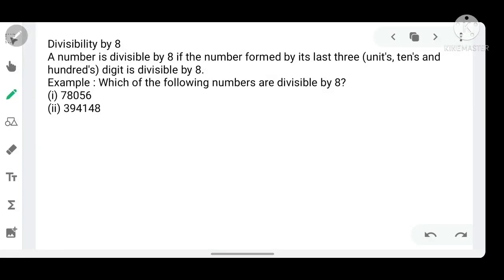PLAYING WITH NUMBERS || Class - 6 Mathematics ICSE Board || Chapter - 4 || Lecture - 5